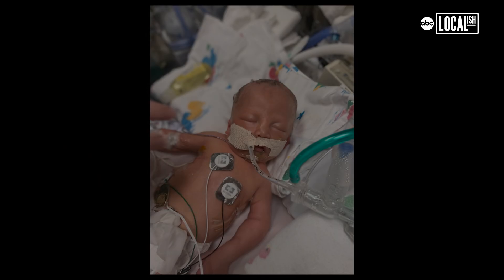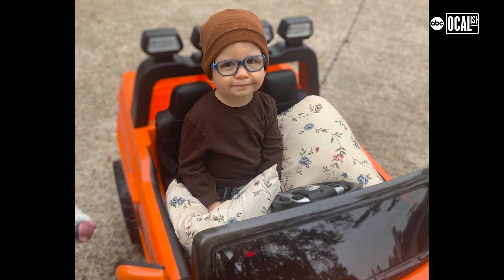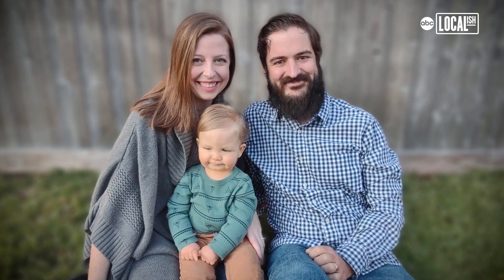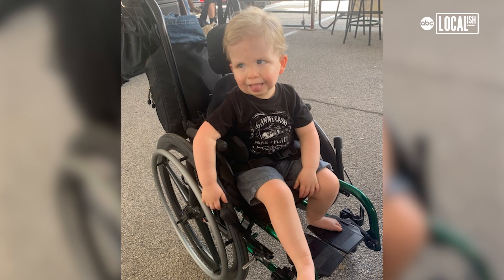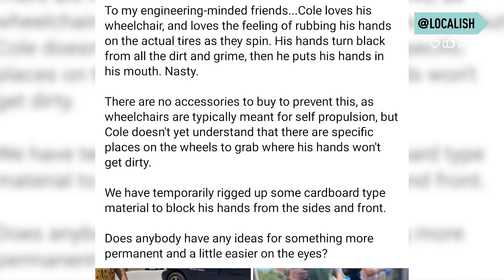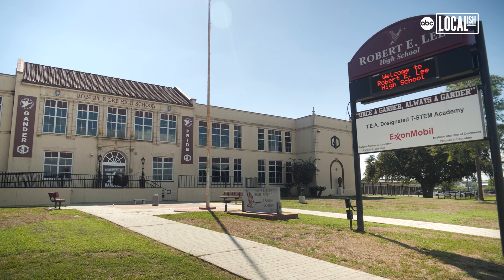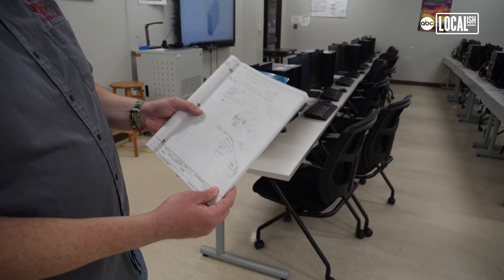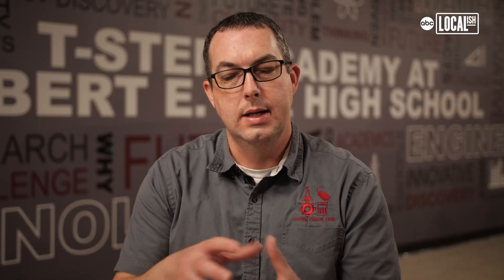High school teacher, students help wheelchair bound child using a 3D printer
A project that started as a plea for help on Facebook has turned into a solution for a young child who is wheelchair-bound.

Cole was born with a rare chromosomal condition, where one of his chromosomes was partially deleted. His mother, Melissa Jones said only a few hundred children have this condition around the world. Because of this, he has struggled to build muscle. However, his parents, Melissa and Zach Jones have worked hard with Cole to make sure their son gets stronger every day, overcoming the odds.

"He’s his own person. We celebrate every little milestone, or what we call 'inchstone’ along his journey," said Melissa.

Cole loves using his wheelchair to get around. His parents said he enjoys feeling the wind hit his face and feeling the wheels on the chair for sensory stimulation. While at the Houston Livestock Show and Rodeo, they realized Cole was touching the tires, then putting his hands on his face and in his mouth. "For that reason, he wasn’t able to enjoy his wheelchair," said Zach. "We couldn't take him anywhere and have him safely use it."

Zach decided to put out a call for help on Facebook. "To my engineering-minded friends, Cole loves his wheelchair and loves the feeling of his hands on the actual tires as they spin," Zach posted. Zach added there aren’t accessories to prevent his hands from getting dirty, asking "does anybody have any ideas for something more permanent?"

That’s when a friend of Zach’s put him in contact with Jonathan Richards, an engineering teacher at Robert E. Lee High School in Goose Creek ISD.

Richards and his ninth grade students worked for weeks to design accessories. From there, they were able to use a 3D printer to bring the work to life. "I’ve never been one to not accept a challenge," said Richards.

Richards said in his six years of teaching engineering, he has spent a lot of time trying to find projects to find a way to make something that applies to the real world.

After weeks of hard work and collaboration, Richards and the engineering students were able to present Cole and the Jones family with armrest style accessories. "I’m really proud that we got the chance to help him and his family," said one student.

Because of this collaborative effort, Cole is now able to enjoy his wheelchair without having to worry about getting his hands dirty. "The feeling that comes to mind for me is just very blessed. Honestly, I had kind of figured we had given up. There wasn’t going to be a solution," said Melissa. "It’s just really cool that we have these creative thinkers out there and technology to do that."